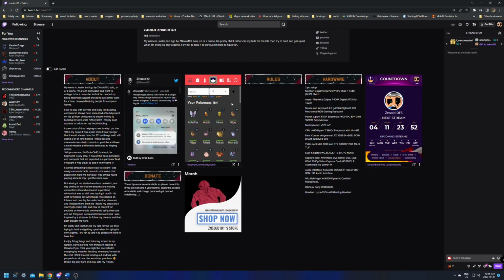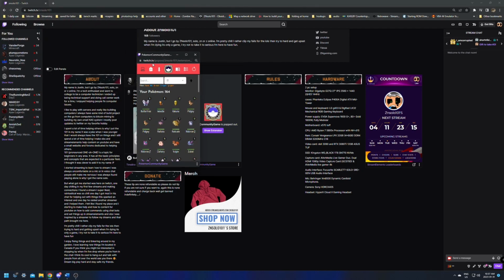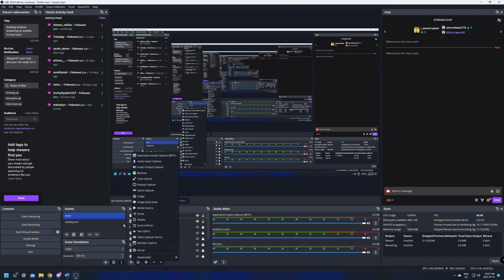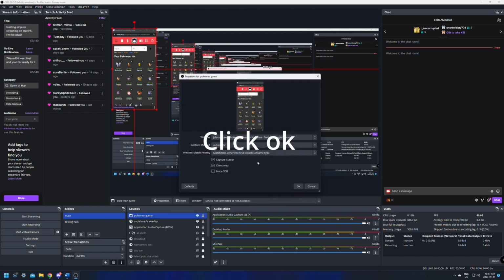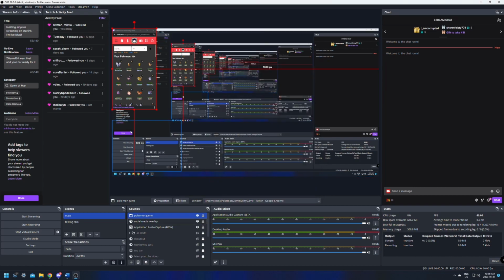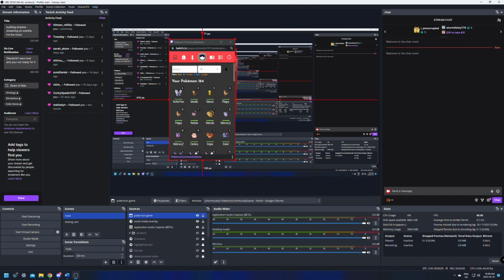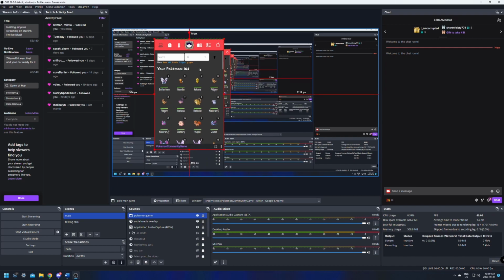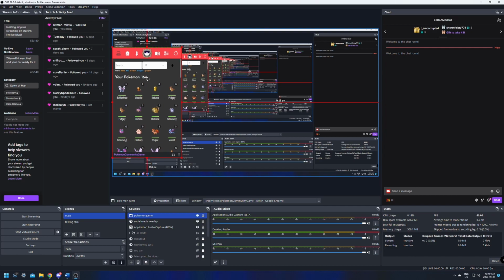How to capture the pokemon community game battle's on stream twitch